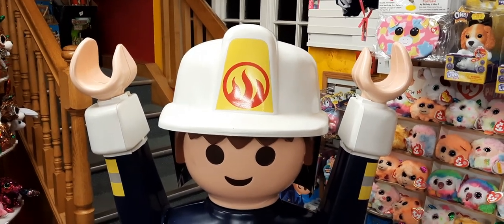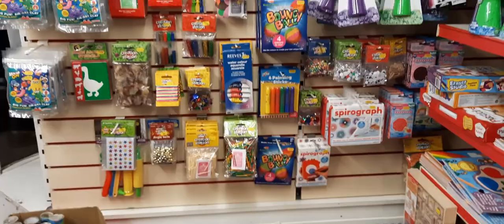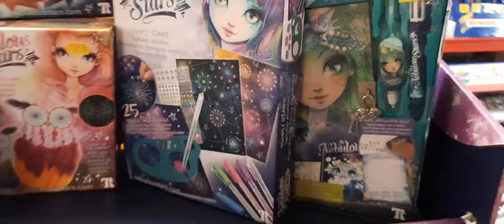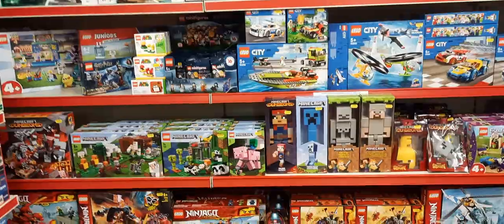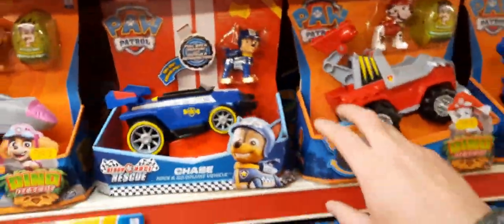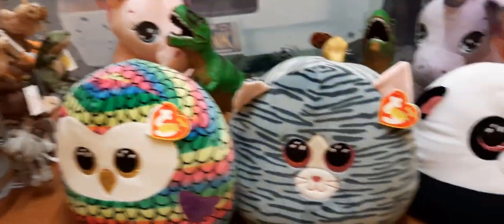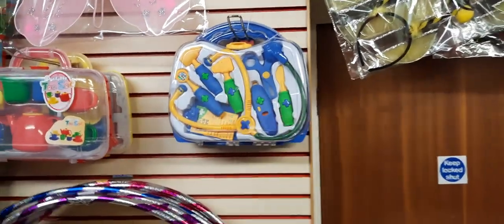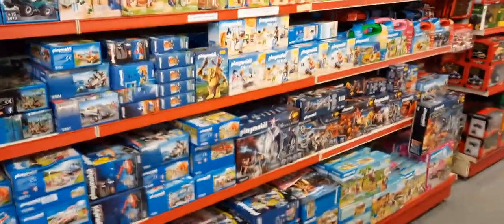This is whats left!!!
Quick look around what we have left in the shop a week and a half before Christmas.

or Instagram.